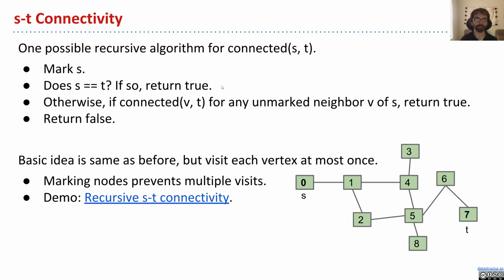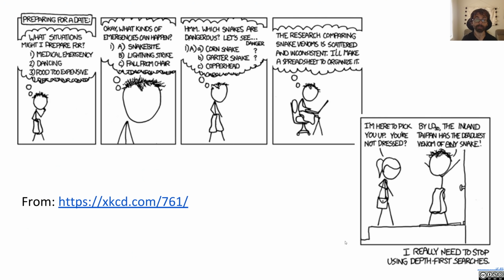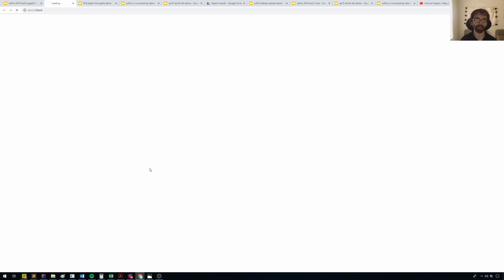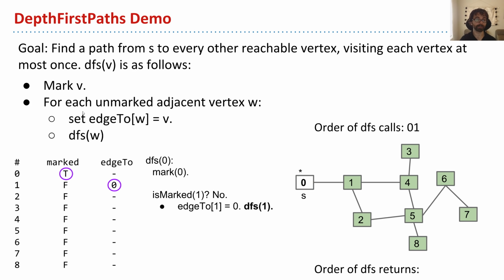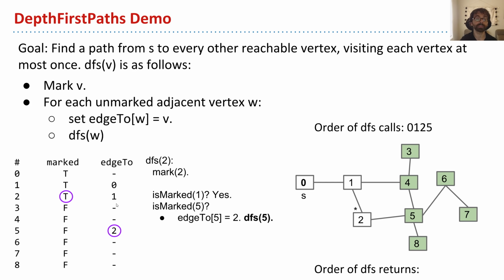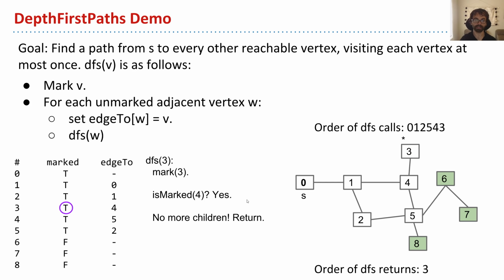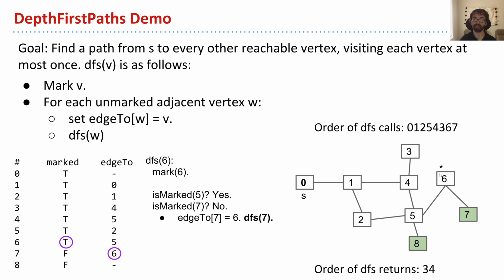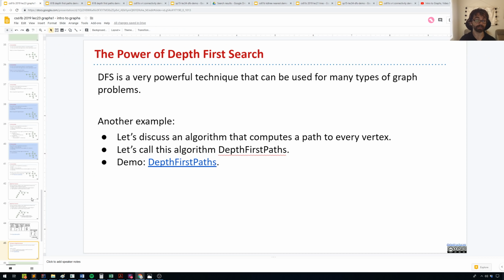Intro to Graphs, Video 5 DepthFirstPaths